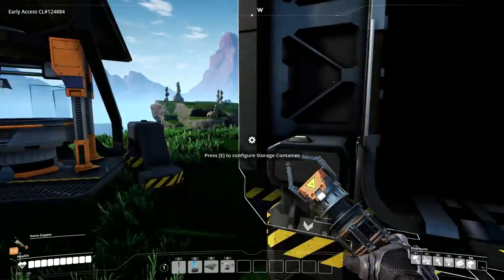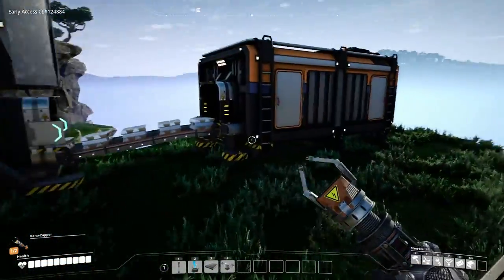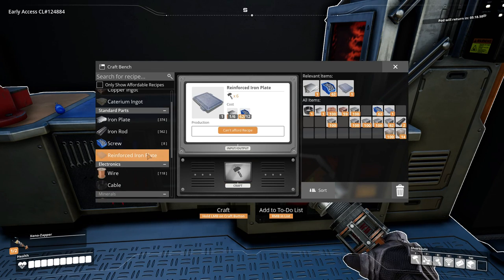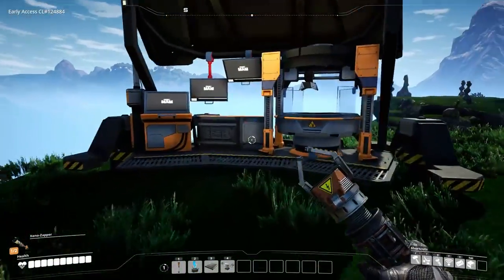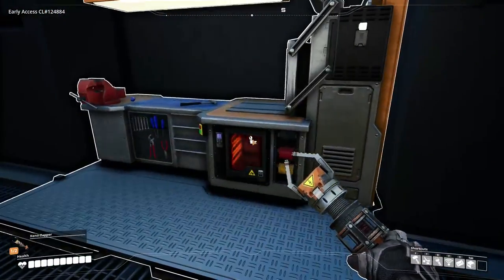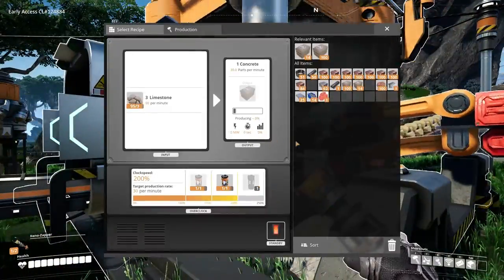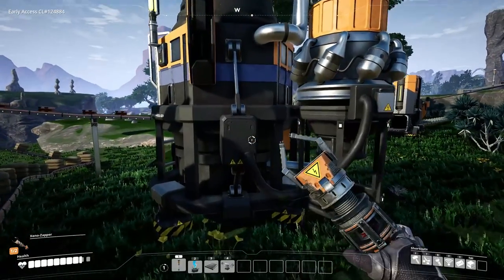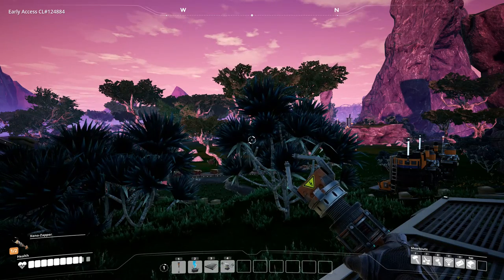Satisfactory Lets Play Part 5 Power Slugs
This is my let’s play the of Satisfactory and this is not a blind let play and I hope you like it and don’t forget to check out the links below

My Mods